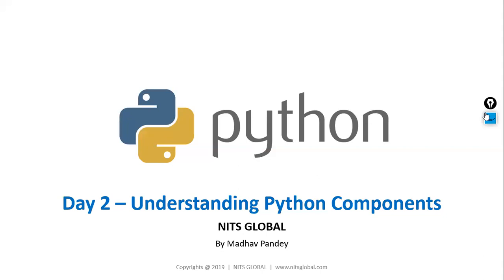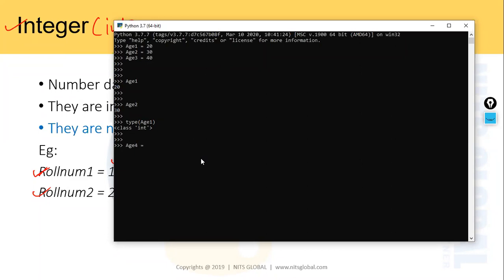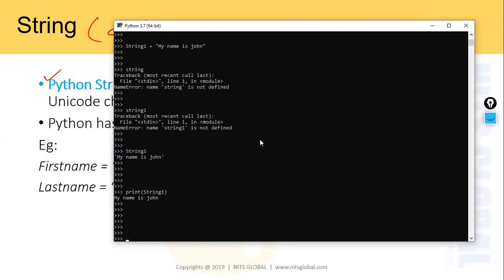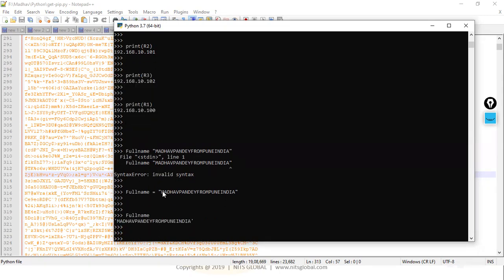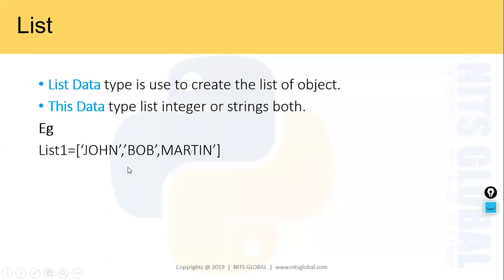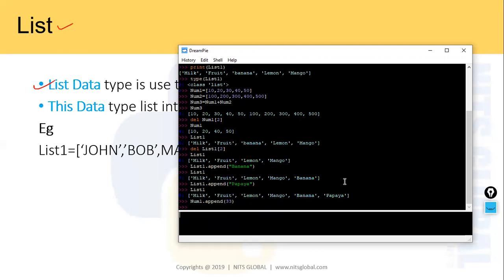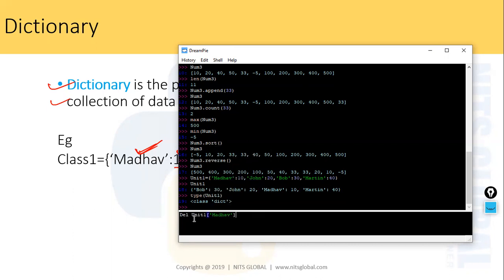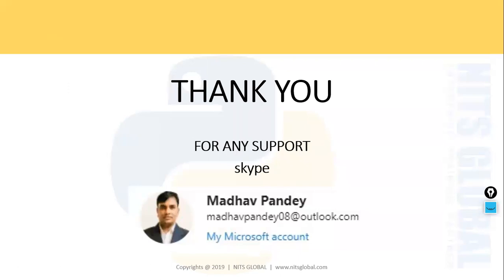Python Network Automation Day 2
Understanding basic components of python